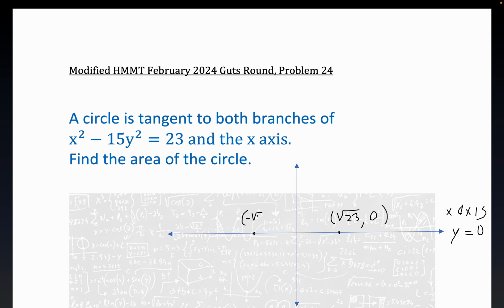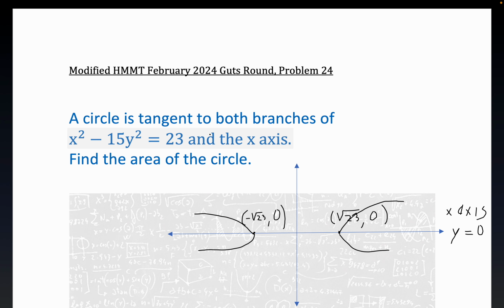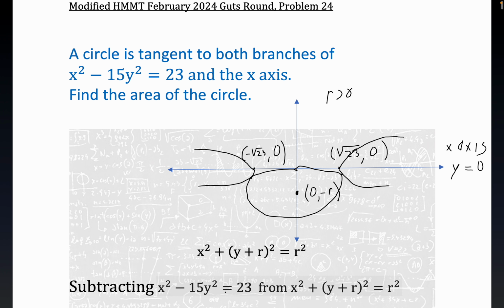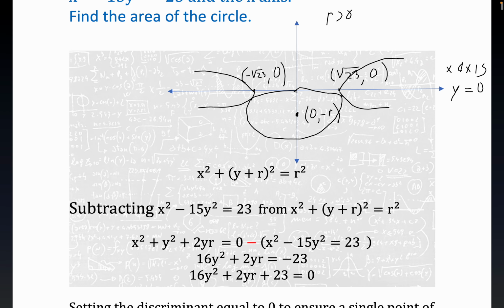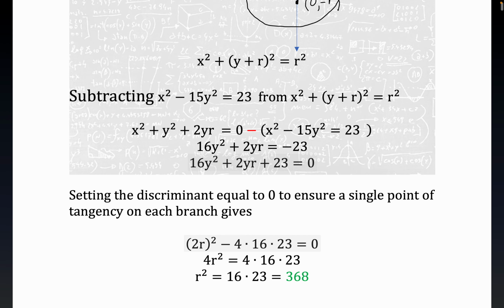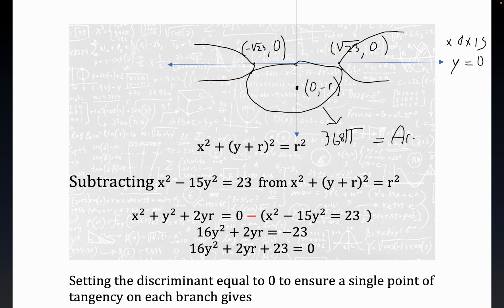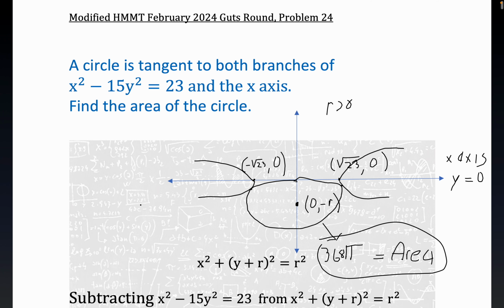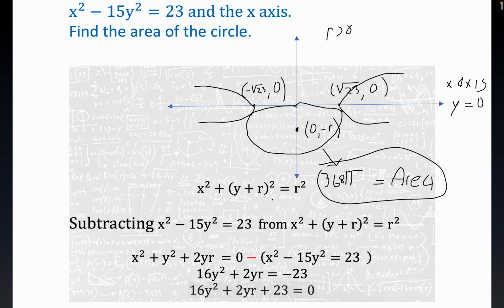A circle is tangent to both branches of x^2 - 15y^2 = 23 and the x axis.Find the area of the circle.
Modified HMMT February 2024 Guts Round, Problem 24. BPRP did not understand the official solution(unit circle inversions) of this problem proposed by MIT Math Whiz Karthik Venkata Vedula (a colleague of IMO talent Evan Chen?!). @pwmiles56 stated his solution involving a vanishing discriminant was easier as it guaranteed  the hyperbola and circle would be tangent to each other once on each branch.  Indranil Roy, electrical engineer instructor, I believe competed in math olympiads and wrote insightfully about the immense challenges preparing for such brain wrenching competitions!
The BPRP solution involved implicit differentiation and elimination.
Many, including @Hailfire08 @DjVortex-w emphatically declared that calculus was unnecessary , making the solution longer than symmetry/Discriminant of Quadratic Equation = 0 methods.
@artofsoftwaredevelopment wrote an exceptionally instructive comment on a polar coordinate approach to the problem. He notes that r=Dsin(theta) which can be visualized better in Desmos than the hand sketches some teachers emphasize in Pre Calculus classes. D, of course, is the diameter of the circle. He also pointed out that a reciprocal substitution can transform the circle to a horizontal line! I'm quite rusty in that area and will have to bone up on that subject matter soon!